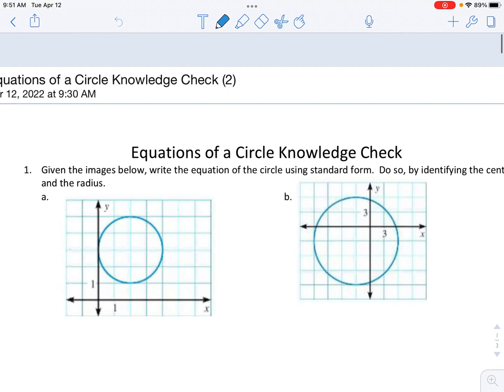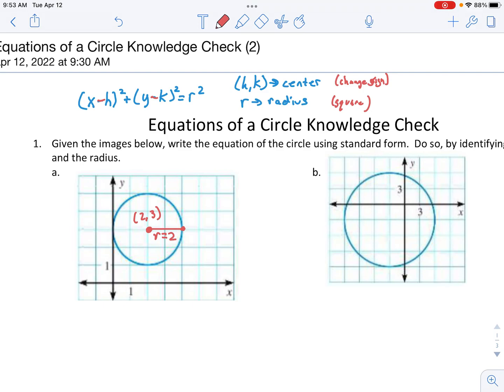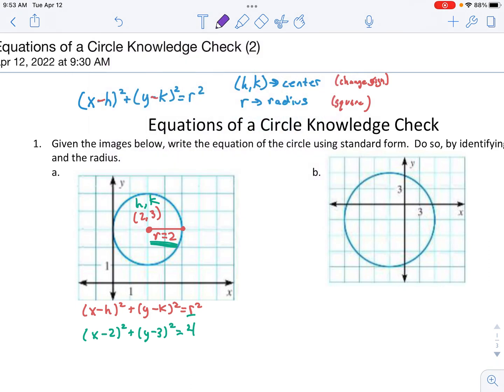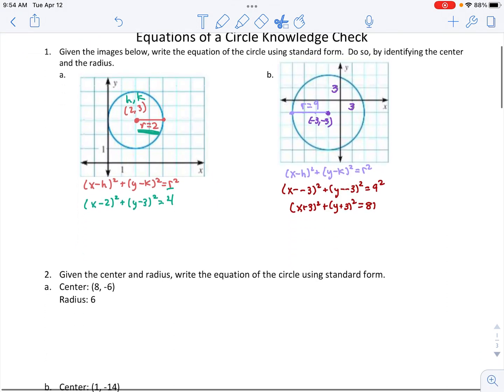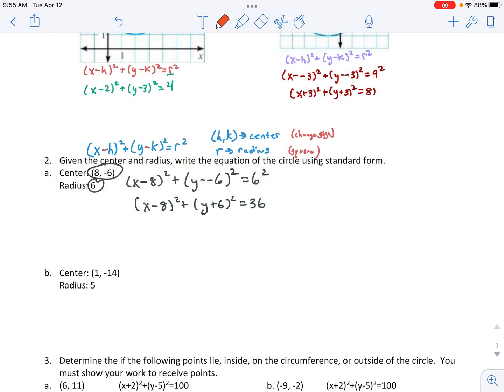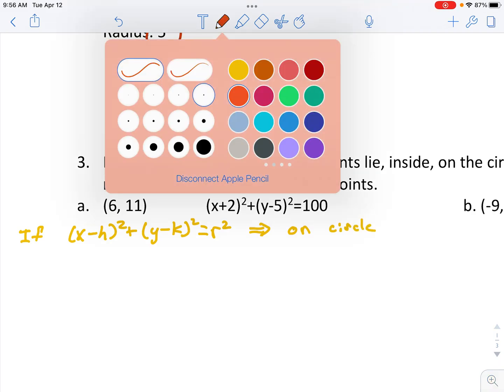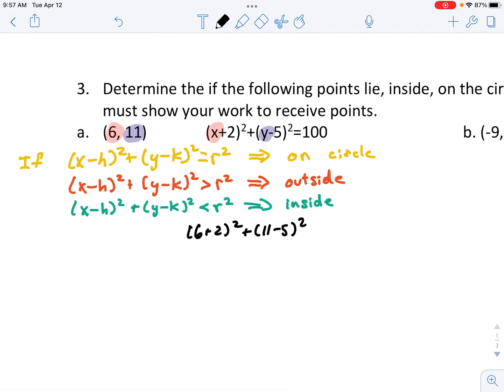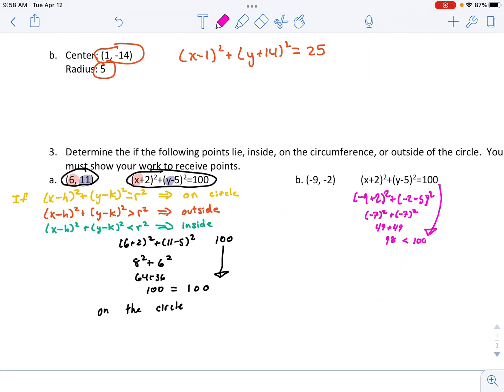Equations of Circles knowledge Check Part 1